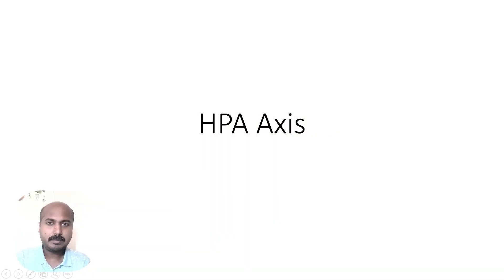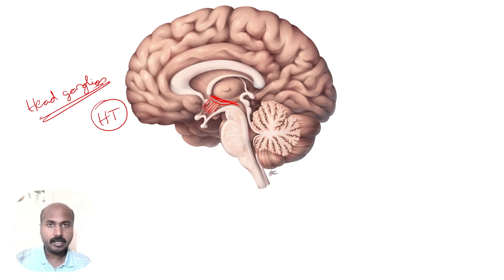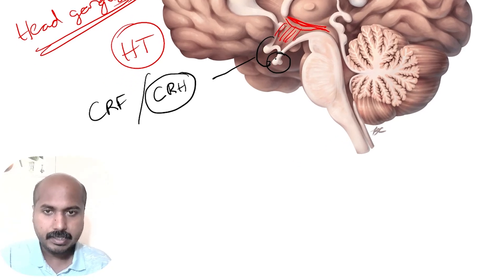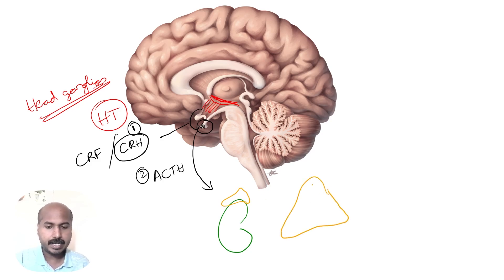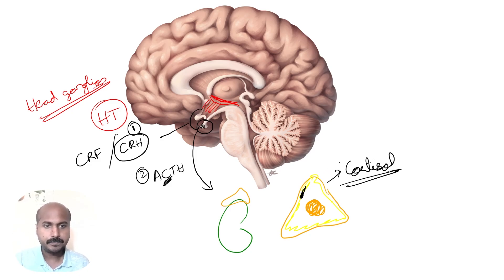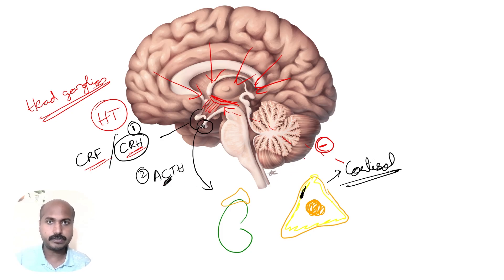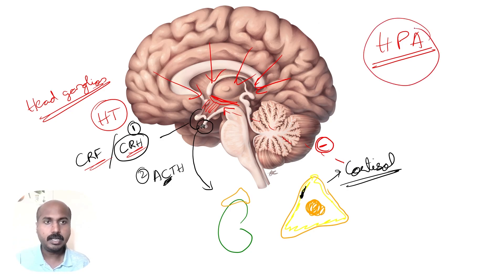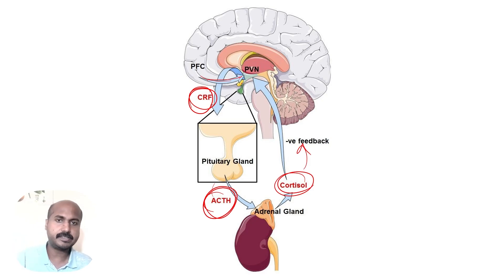Our Body's Stress 😰 Response: The HPA Axis Explained! ⚡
Ever wondered what happens inside your body when you're stressed? 😰 Dive into the understanding the Hypothalamic-Pituitary-Adrenal (HPA) Axis – your body’s central stress response system! 🔄

In this video, we cover:
🧩 The roles of the hypothalamus, pituitary gland, and adrenal glands
🧪 How cortisol is released and what it does
🔁 The feedback loop that keeps your stress response in check
📉 What happens when the HPA axis is overactivated